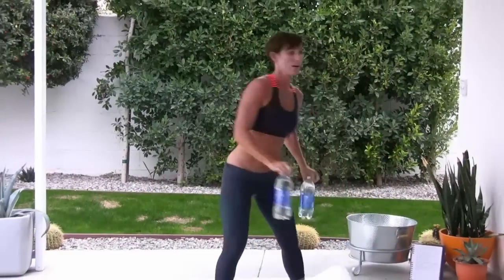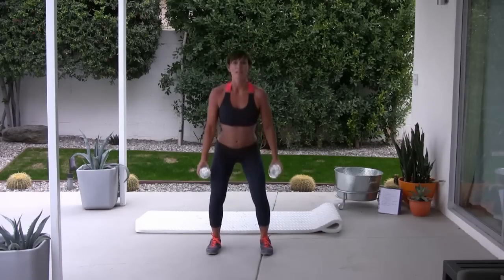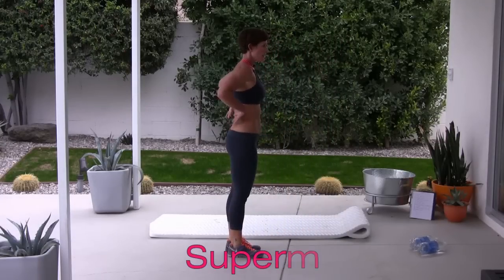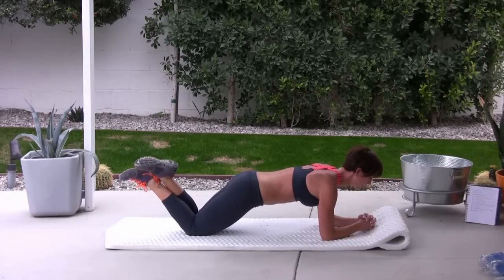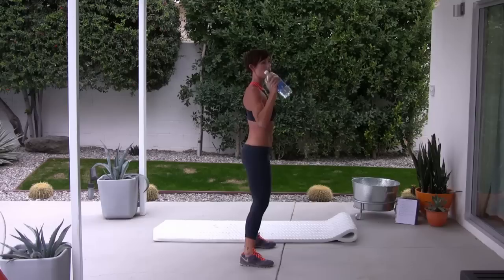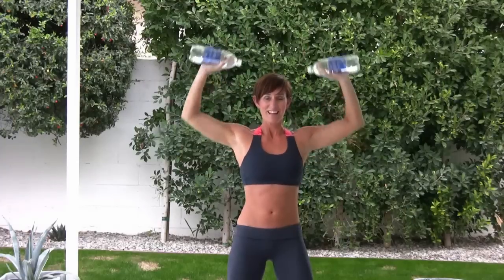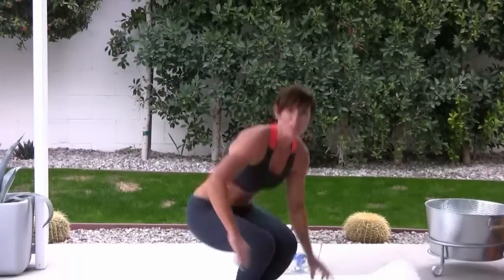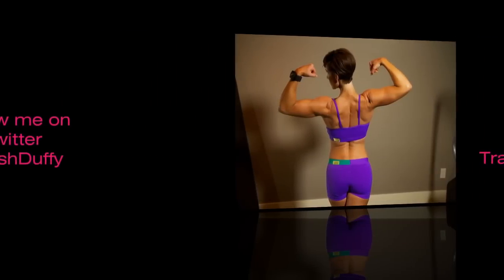2013-03-12 - 15 Minute Beginner Workout or Bonus Workout!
Having trouble keeping up with my videos?  Don't compromise technique ever.  This video is for you if you are just starting out or looking for a bonus workout during the 12 week challenge.  There are 10 introductory exercises that I explain in detail.  Complete each exercise for 1 minute for a total of 15 minutes!  If you can master this workout, start the 12 week challenge with workout 1!